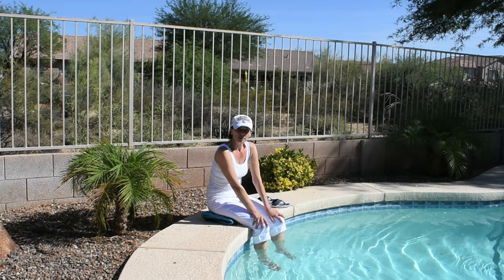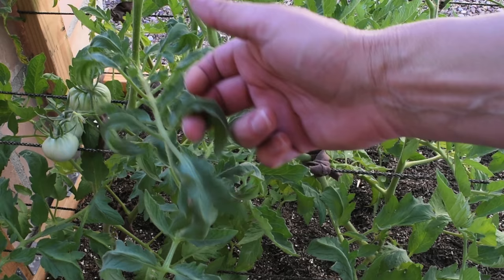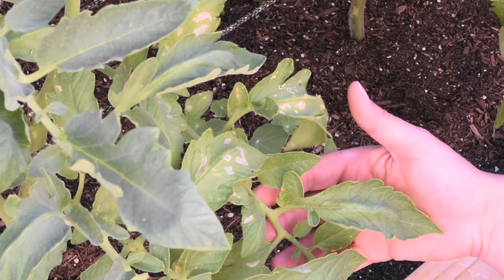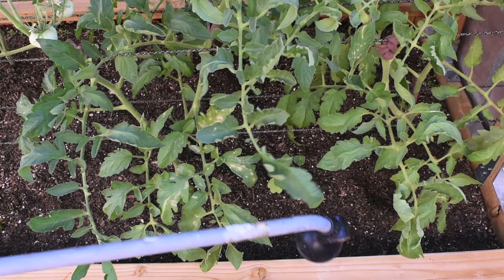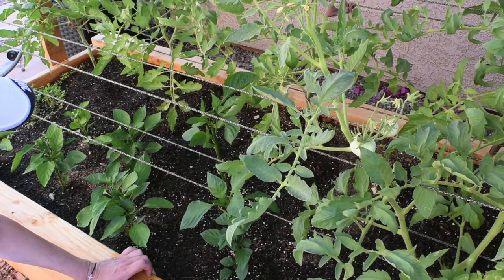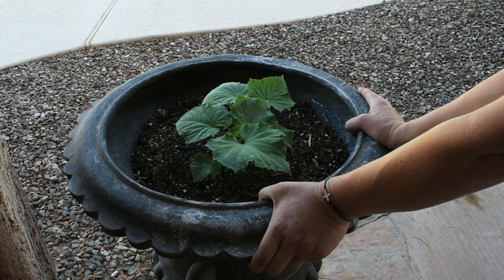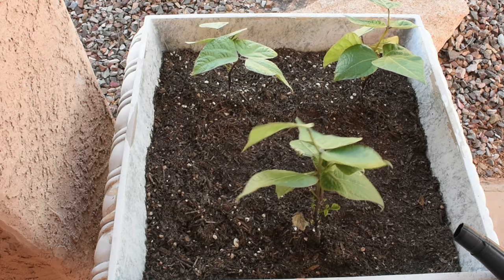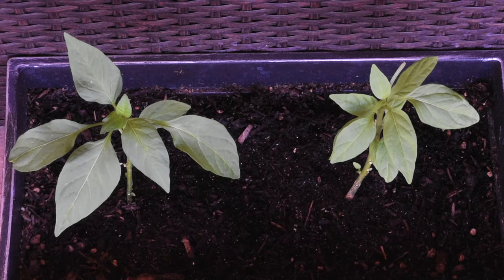Watering Tomato Plants & Signs Of Overwatering - How To Water Tomatoes & Container Plants in Arizona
In this video, I will show you how I'm watering the tomato and pepper plants in my organic raised bed vegetable garden. Also, the signs of overwatering tomatoes. I will also show you how I water my container plants (cucumbers & string beans). I will also talk about the three major mistakes we make when watering tomato plants. Mainly, I will focus on watering plants, both in the garden and in pots here  in Arizona.
The three major mistakes we make when watering our plants are:
1. We tend to overwater. More often then not we overwater because we worry that the plants are wilting. However, plants, and particularly pepper plants, could wilt because they have been over watered.
2. When not careful, we splash soil from the garden onto the plants' leaves, which could cause disease from the soil in the garden to transfer to the plant.
3. In hot places like Arizona (or any place where your plants are exposed to the sun for extended periods of time), if we splash water on the leaves, it will cause the leaves to burn. And this applies for all plants, not just your vegetable garden. It could happen to the grass on your lawn too.
*In hot weather places also make sure to let the water run until is cool enough to water your garden.

As I said earlier, one of the signs of over watering your bell pepper plants is wilting. And peppers, unlike cucumbers, are OK with going without water for longer periods of time. But, as with any other plant in your vegetable garden or in a pot, try to be as consistent as possible. As far as tomato plants, if you already have ripened tomatoes and they have cracks, that is a sign of overwatering or inconsistent watering - letting them go without water for extended periods of time and then giving them too much water. However, you can still eat the tomatoes. Another sign of overwatering tomato plants is the curling of the leaves. It is not the end of the world, just let your tomato plants be for a while and then get them back on a regular watering schedule.

Container Plants:
Container, or potted plants, just like the tomatoes and peppers in the raised garden bed, have to be watered consistently. In, hot climate places, make sure not to water the potted plants when the containers are still too hot from the sun.

As far as when to water your tomato and pepper plants, raised garden bed or potted plants, I prefer to do it in the evening after the sun sets down and the air cools off. My family has always done it this way and it has worked out for them for decades.

I hope you find this video helpful and if you have any questions on how I water my vegetable garden, please post them in the comment section and I will answer them.

1. "How To Prune Tomato Plants For Maximum Yield & Bigger Tomatoes - Organic Vegetable Garden in Arizona"

4. How I build a shade cloth canopy for my raised garden bed to protected from the extreme heatwave we had here in Arizona